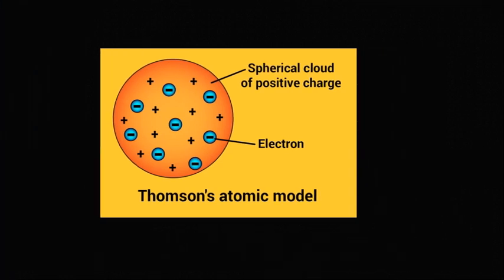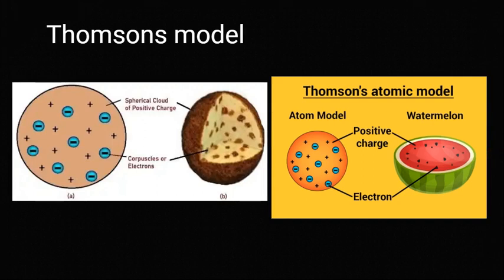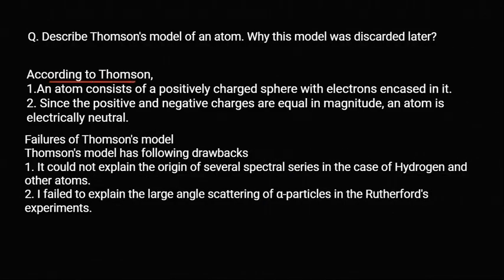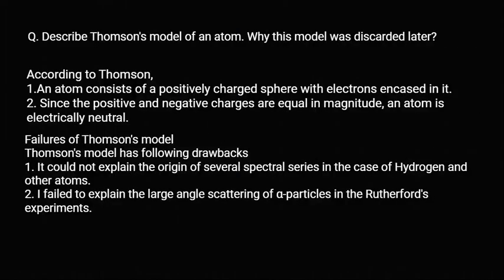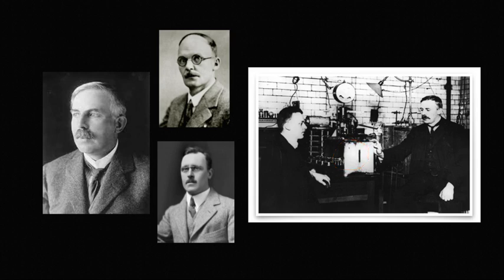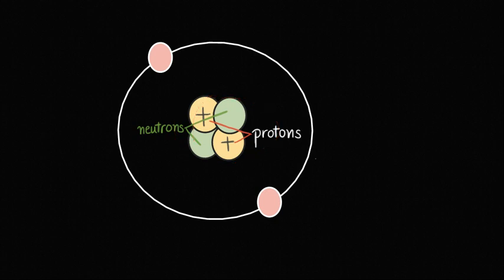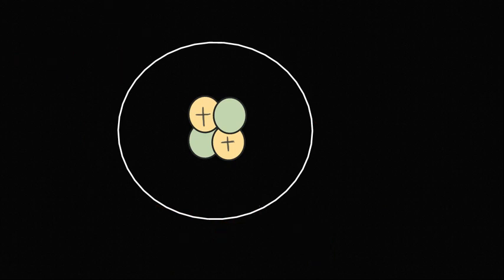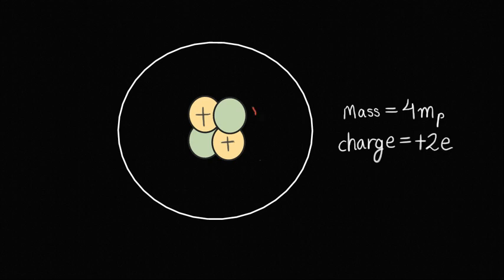Lesson 53 Thomson's Model of atom and alpha particle